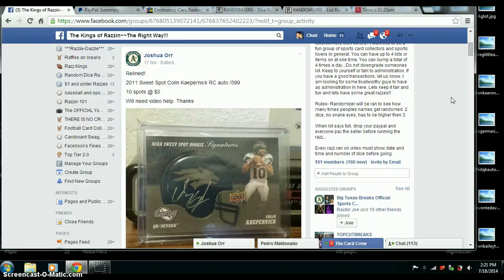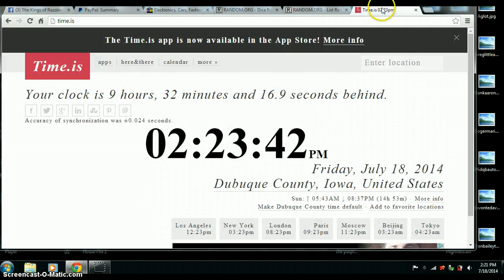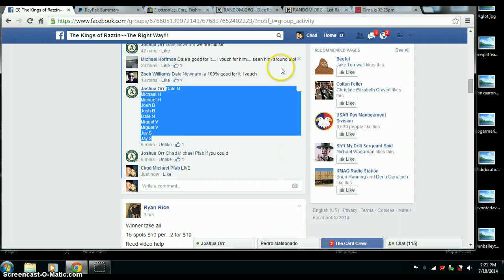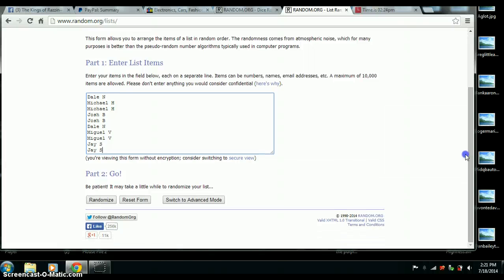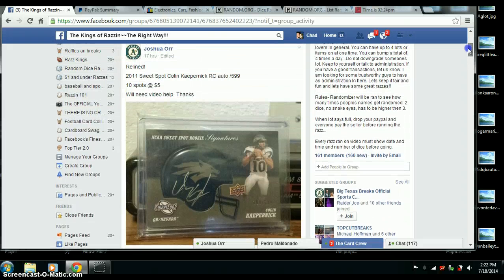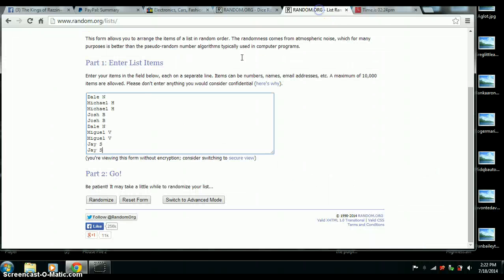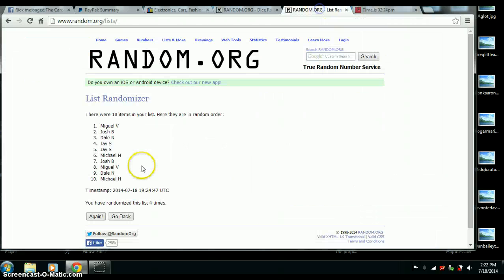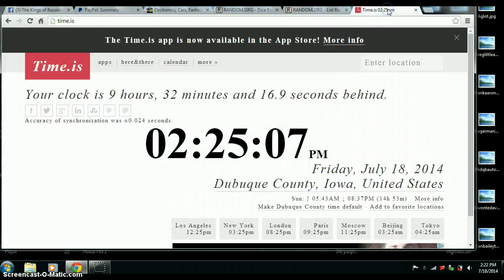JOSHUA ORR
COLIN CRAPERNICK SWEET SPOT AUTO